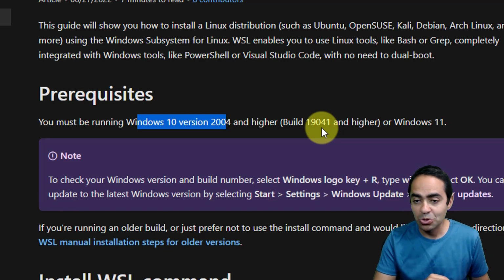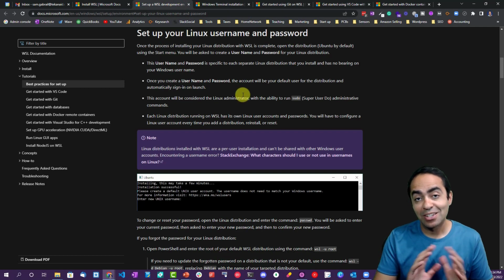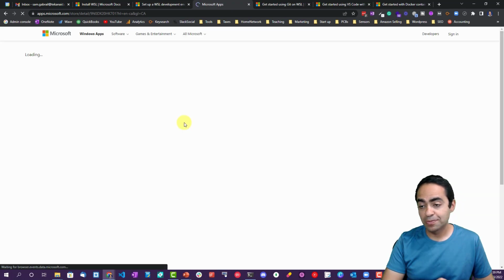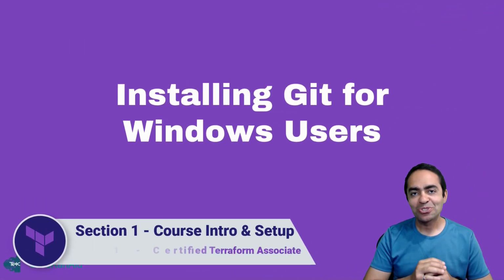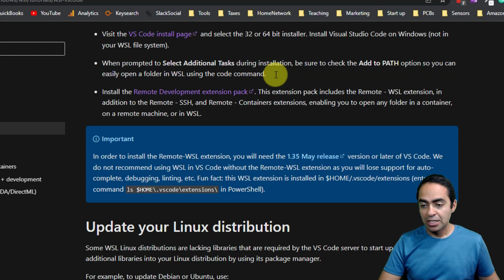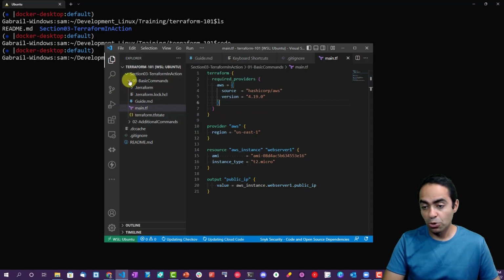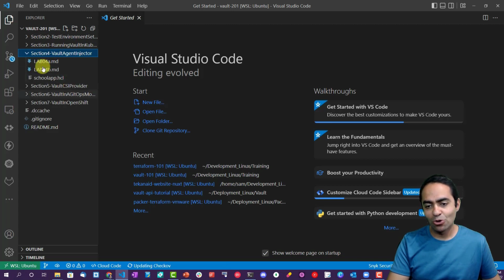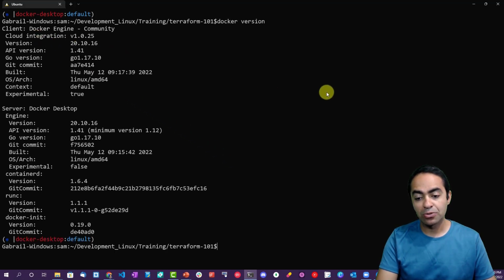DevOps Engineer NOT on Linux? You're MISSING OUT! | Windows Subsystem For Linux WSL2 Setup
As a devops engineer, you really need to embrace Linux
I know this is not easy to hear for the Windows fans out there
While you can run most of the popular DevOps tools directly in Windows
You'll have a much better time running in a Linux environment
Fortunately, Microsoft has allowed Windows users to run a Linux VM in Windows 10 and higher
This is called Windows Subsystem for Linux 2 or wsl2 for short

In this video, I share with you my recommended setup as a DevOps engineer
running WSL v2 on my Windows desktop

Do you have other alternative setups? Please share them with me in the comments section

00:00 - Introduction
00:42 - WSL 2 Installation
06:21 - Windows Terminal Installation
09:49 - Git Installation for WSL 2
11:03 - Visual Studio Code with WSL 2
17:37 - Docker on WSL 2
20:27 - Wrap-up